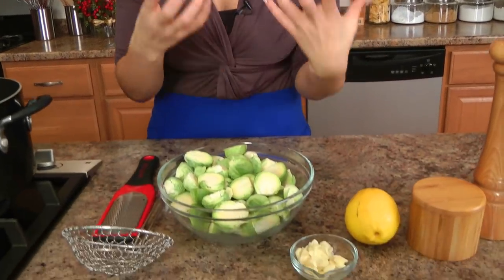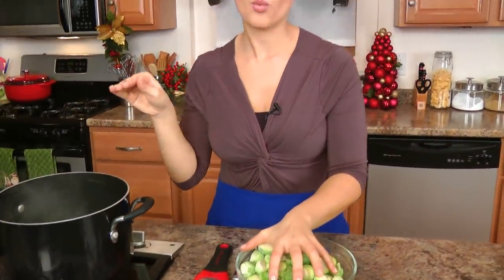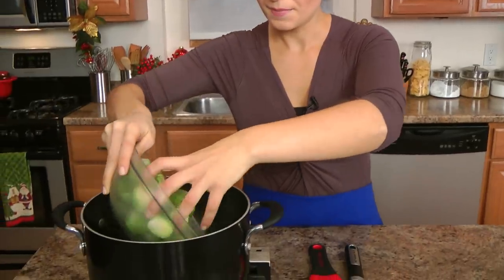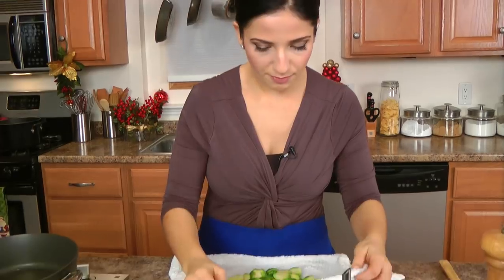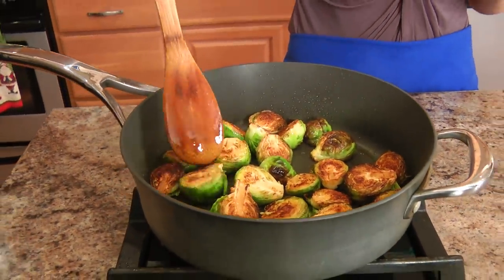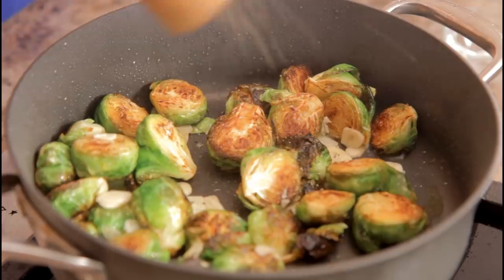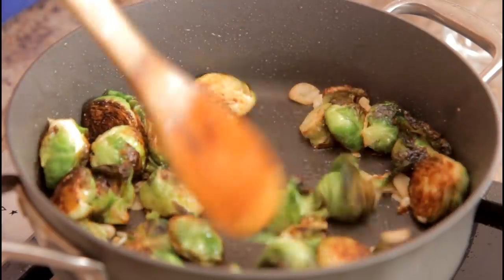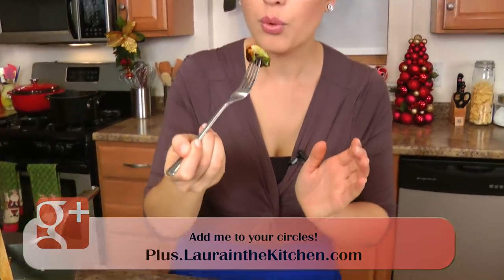Garlic Brussels Sprouts Recipe - Laura Vitale - Laura in the Kitchen Episode 505